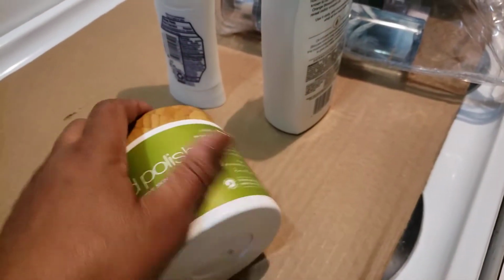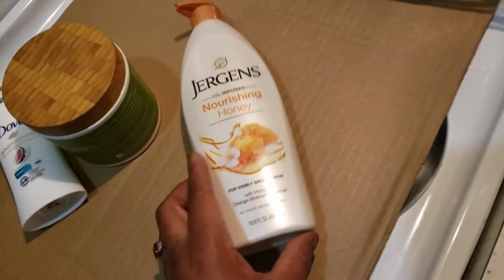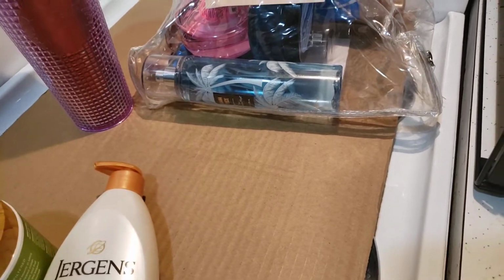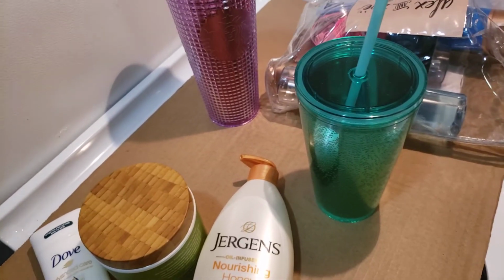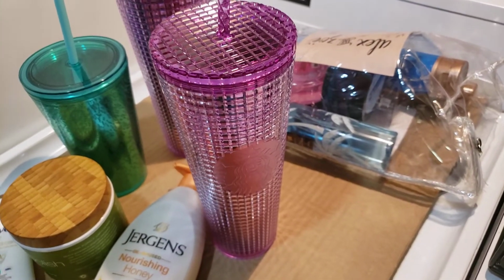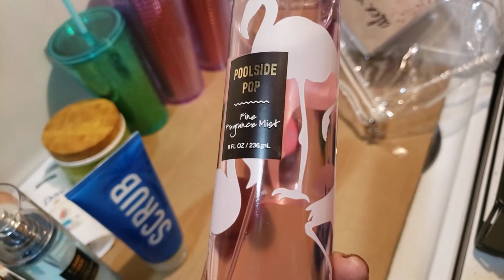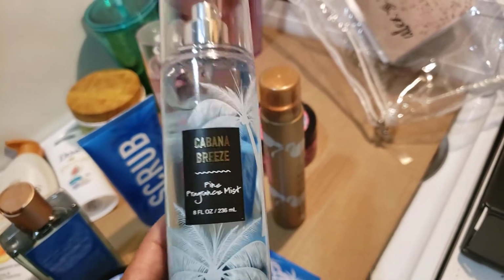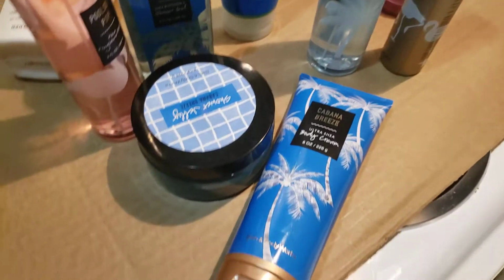MEIJER, STARBUCKS ANTICS, BATH 🛁 AND BODY WORKS!!! 🧋🛍